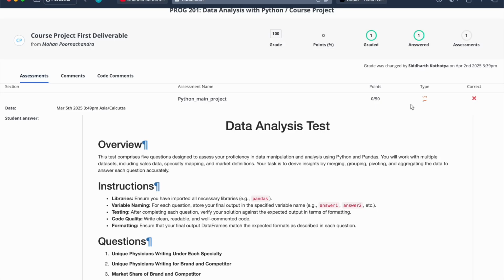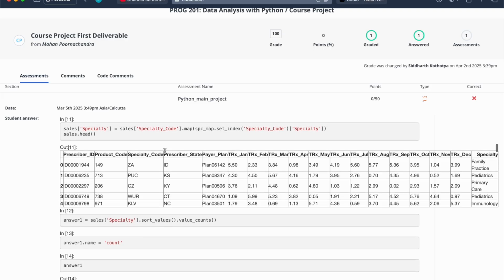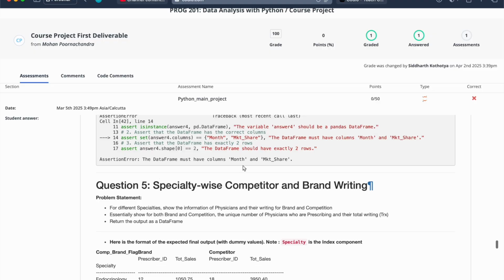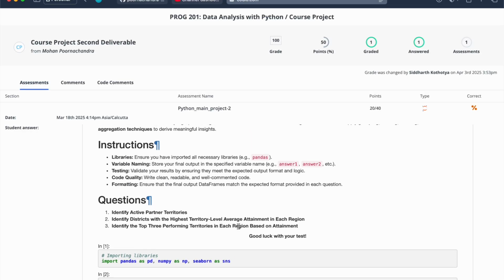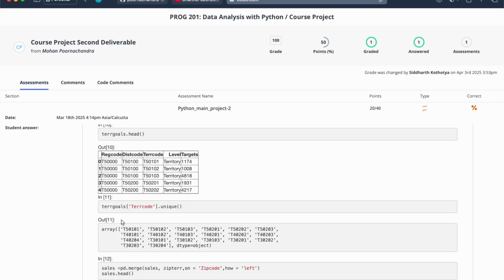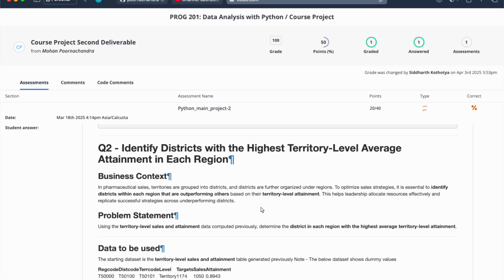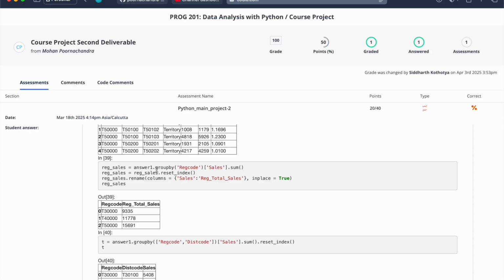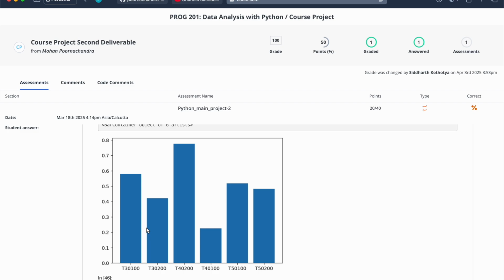TRx Sales Data Analysis | Project on Pandas, Numpy and Visualization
This project showcases the power in practical application of Pandas, Numpy and Visualisation to do real world analysis of various business problems.

Here I have considered TRx Sales data and  analysed it to find features like Market Share, Contribution, Unique Physicians, Attainment, contribution of districts in attainment and top territories based on attainment.

I hope this project helps in your Analysis!!